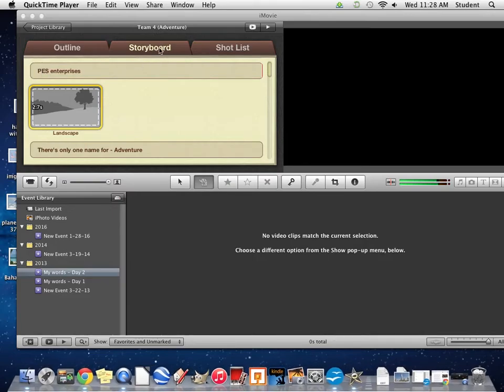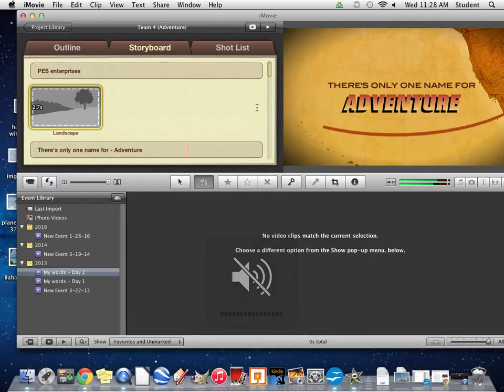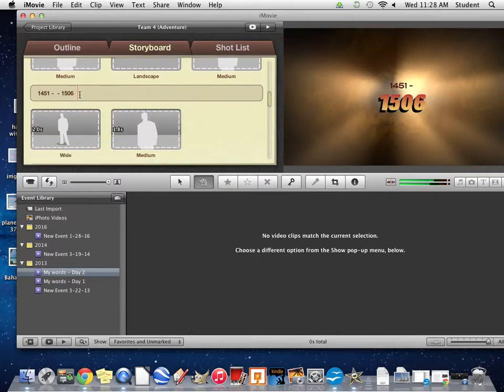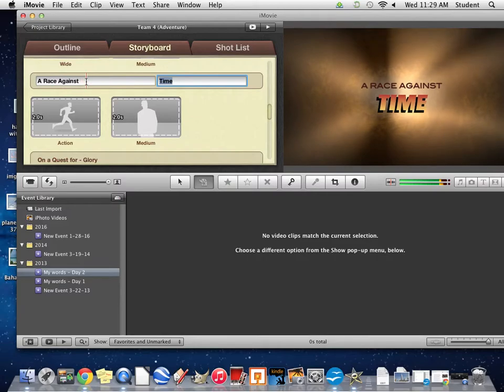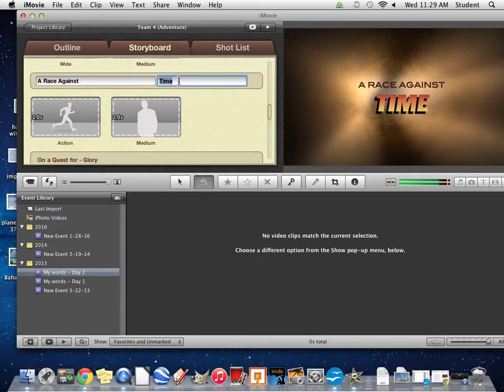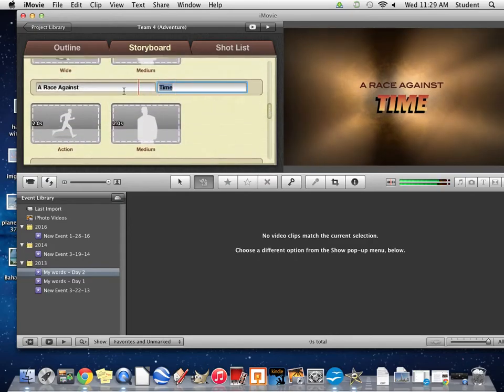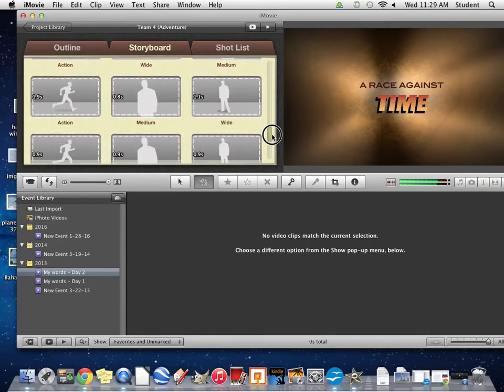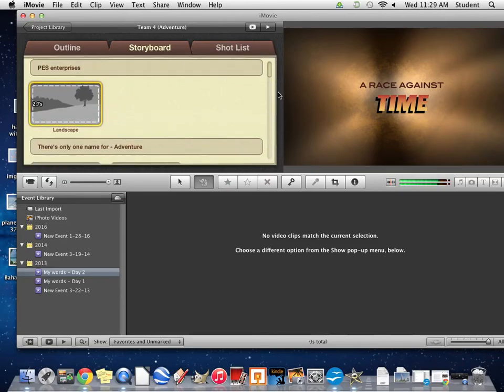Step 3 Storyboard